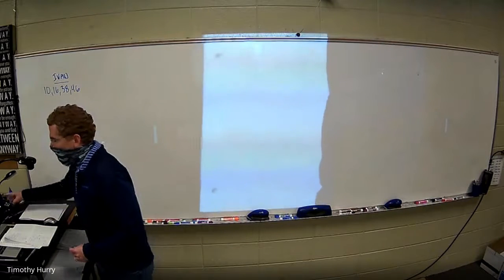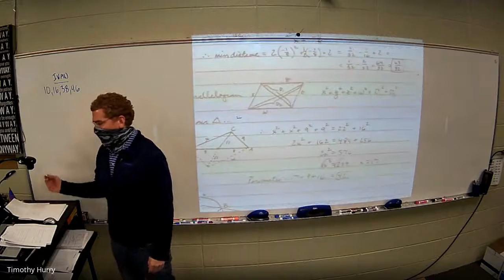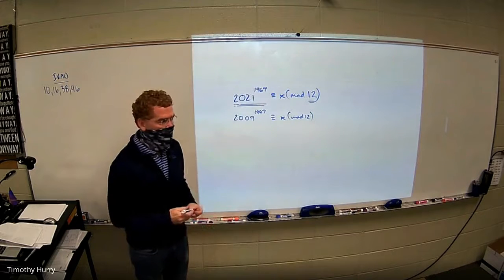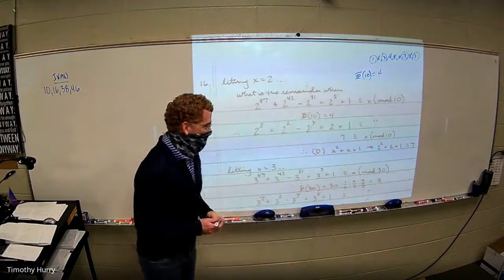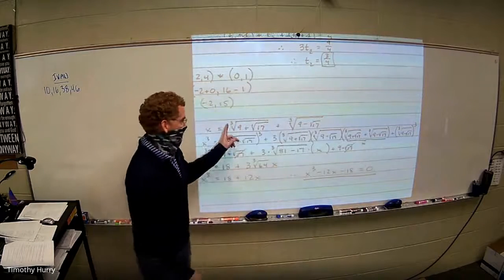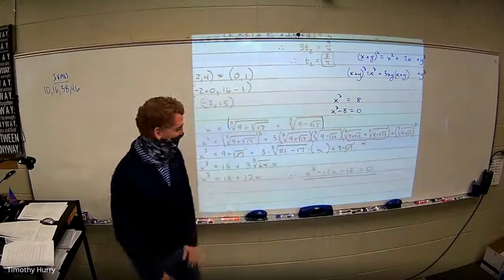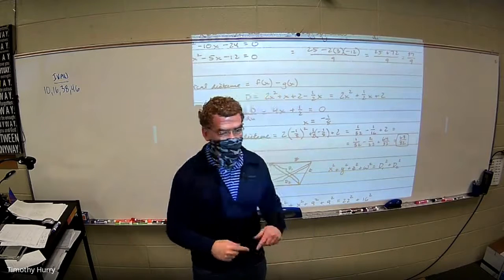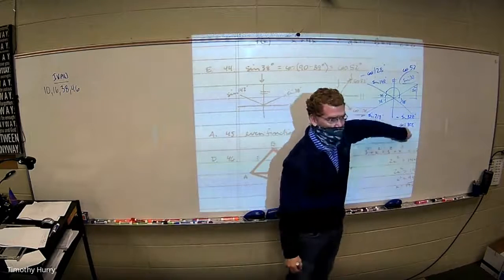4-6 PCMT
Going over State Test G problems.  Student Driven.